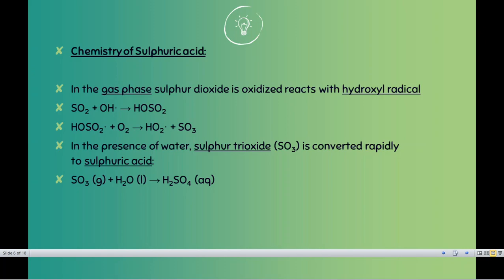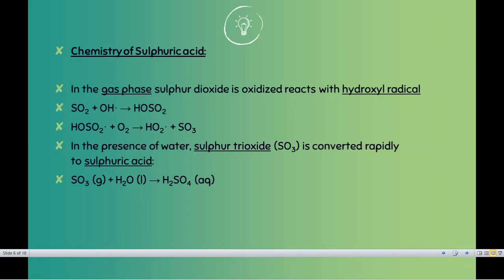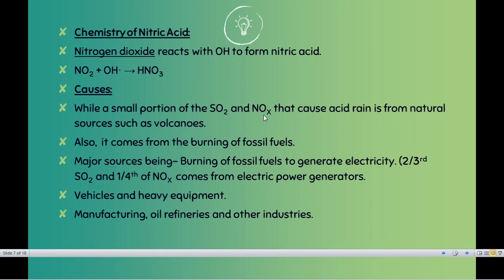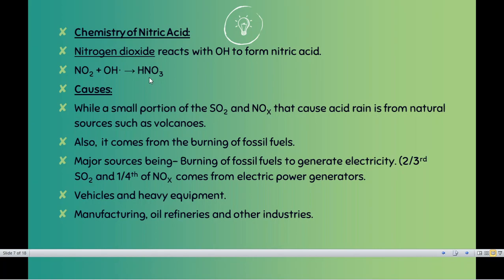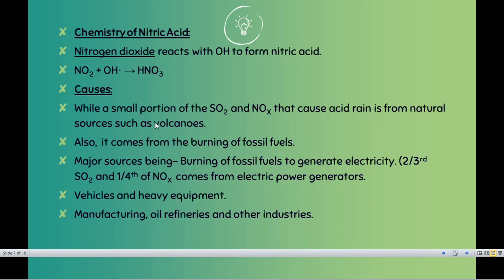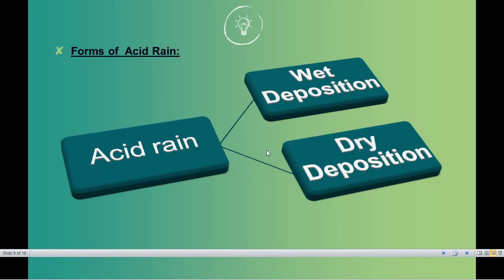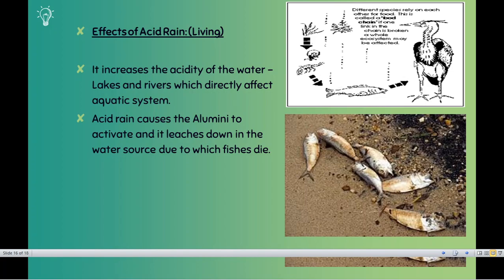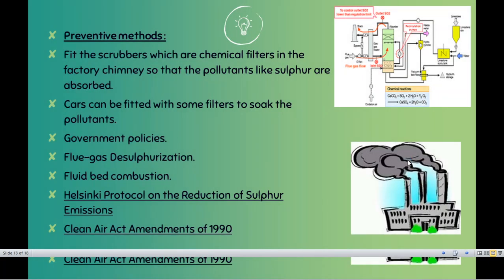# Environmental Studies (Lecture 15)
# Acid rain # Chemistry of Nitrogen Oxides # Causes of Acid rain # Forms of acid rain # Dry deposition # Wet Deposition Effects of acid rain on non living # effects of acid rain on living organism # preventive methods.